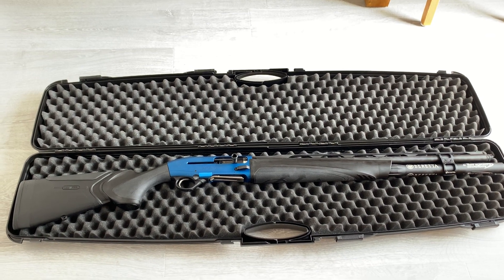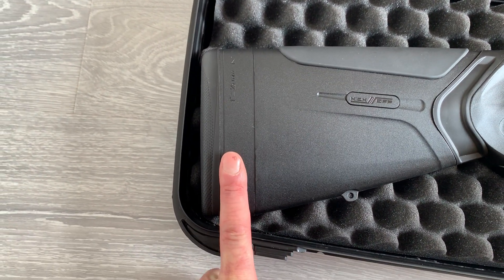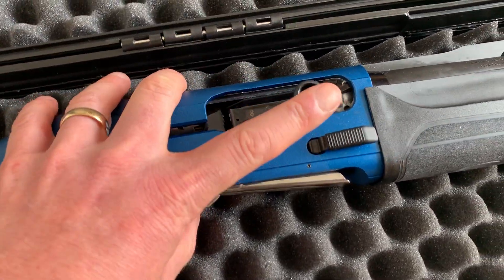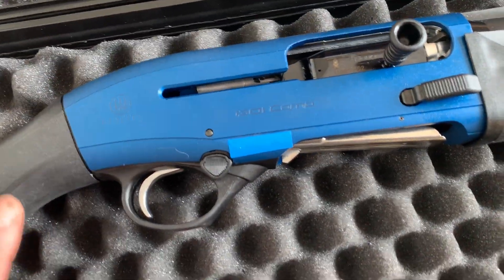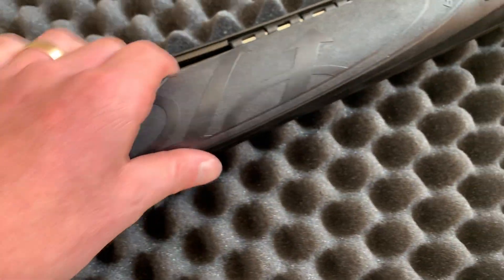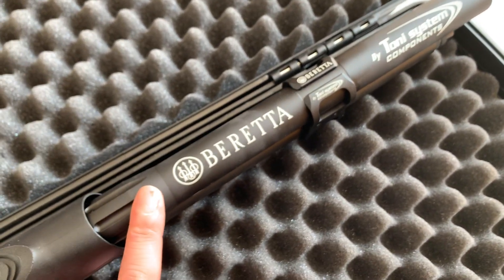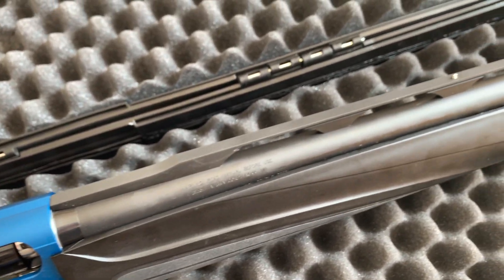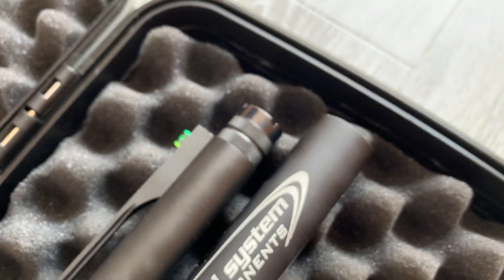A closer look at the features of the brand new Beretta 1301 Comp Pro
This video looks at the features of a brand new Beretta 1301 Comp Pro shotgun straight after unboxing!  I talk through the features of the shotgun from the stock pad to the end of the barrel.

FIREARM SAFETY
Always ensure your firearm is safe before use:
1. Safety Catch applied.
2. Magazine removed / Integral magazine emptied.
3. Chamber, bolt face and action (magazine well) clear of rounds and empty cases.
4. Working parts/bolt fully open and locked.